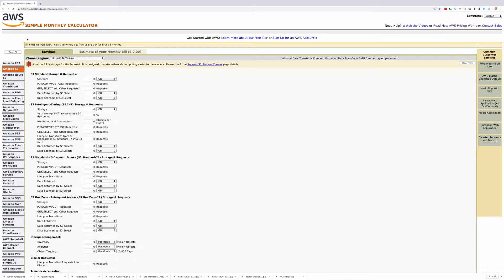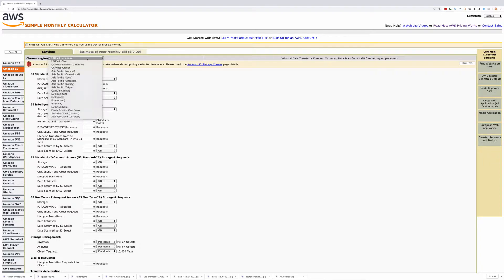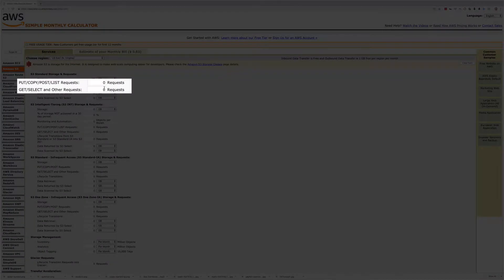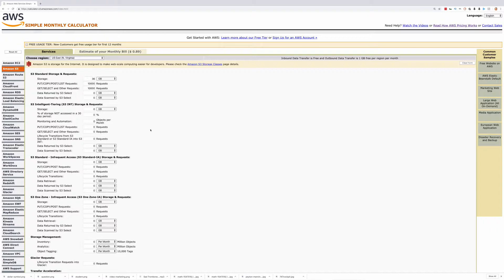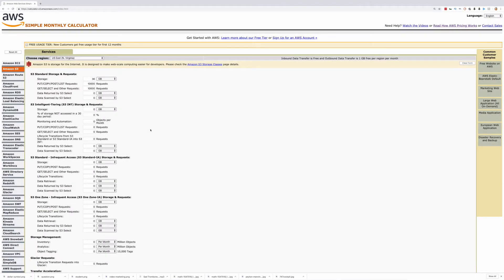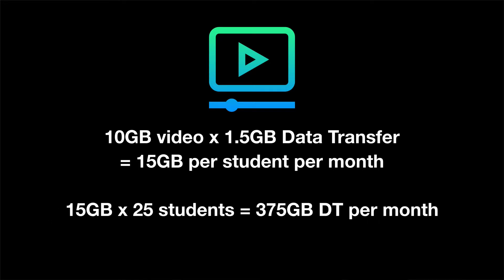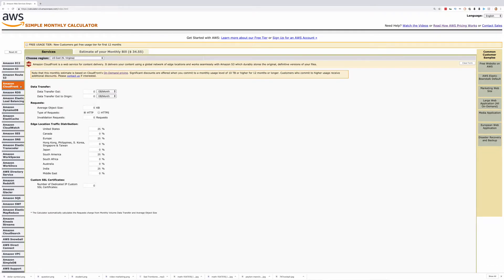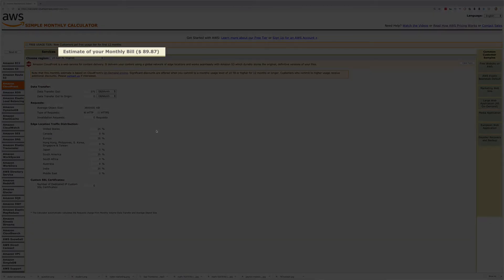Amazon Web Services Monthly Calculator for Hosting Fast Video Explained in Detail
In this video I will discuss the Amazon Web Services Simple Monthly Calculator to calculate the cost of storing and delivering videos for your membership site or online course.